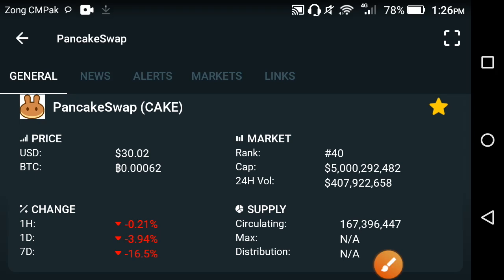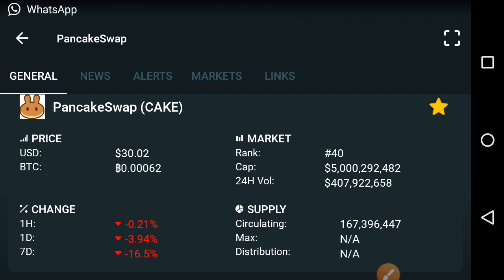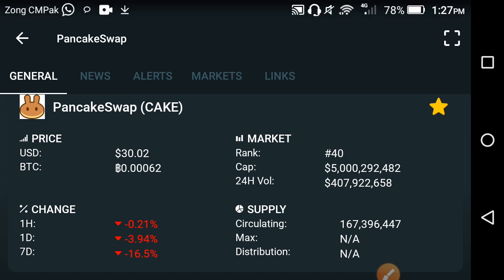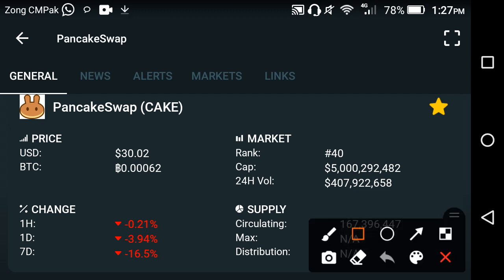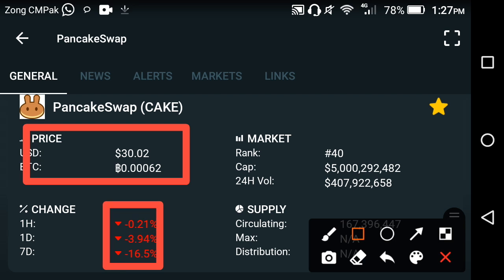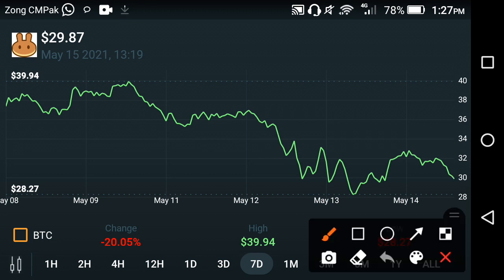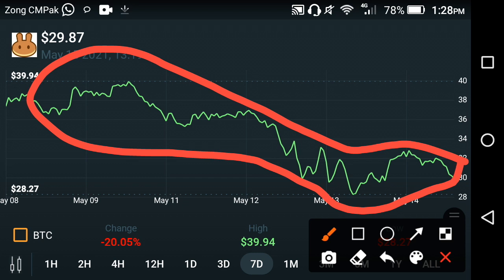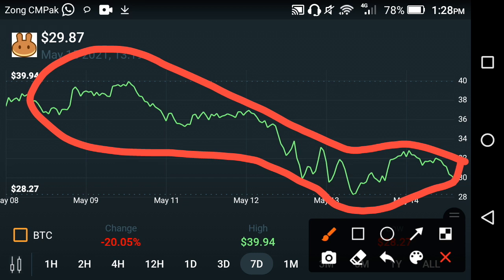Pancakeswap Holders This is your Mistake!! Pancake price prediction || Cake crypto news today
In this Video i am gone to show you Pancakeswap URGENT Update 4 April || Pancakeswap Price prediction today || Pancakeswap news today
In this Video i am gone to show you

We Uploading following types of videos:
1) Andriod Apps , Andriod Problem , Andriod Tips and tricks
2) Computer Helps ANY kind of Related Pc Apps , softwere , Online Web and Social Problem.
3) YouTube Related For Example Channel Growing , channel Monetization , Tips and Tricks for viral video.
4) Andriod Apps Review
5) All Social Media Growing , Problems , Tips and tricks Etc.
Some Extra

YouTube Promotion
2) COMMENT ( Random comment )
3) SEE EVERY DAY MY CUMMUNITY POSTS

2 ) How to gain subscribers fast | How to Get subscribers on YouTube | increase subscribers fast 2021

3 ) New Earning App 2021|| How to Make Money Online || Watch videos Earn money || Easy way to earn money

4 ) New Earning App 2021/ Watch video earn money / Money Time app sy paise kaise kamaye